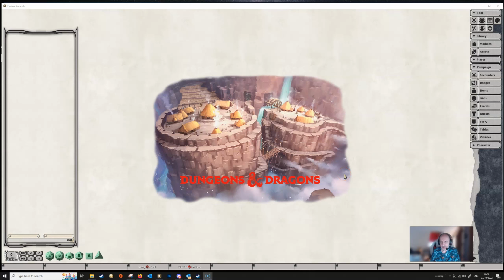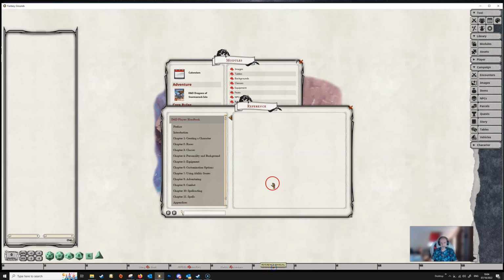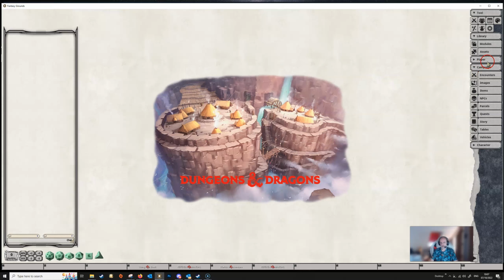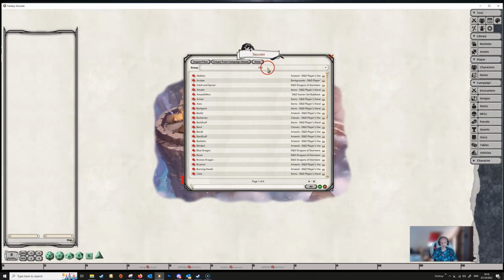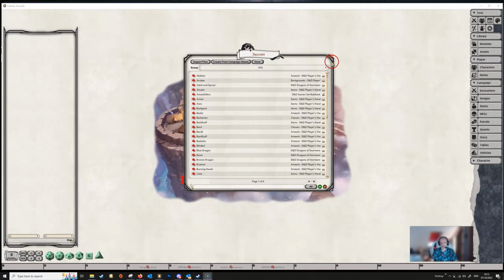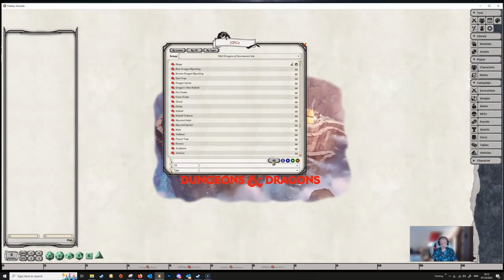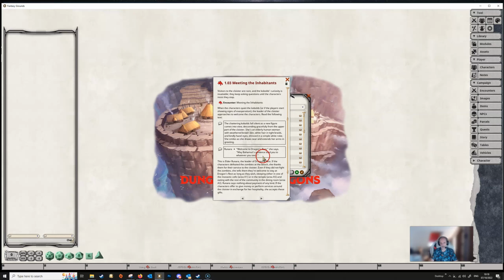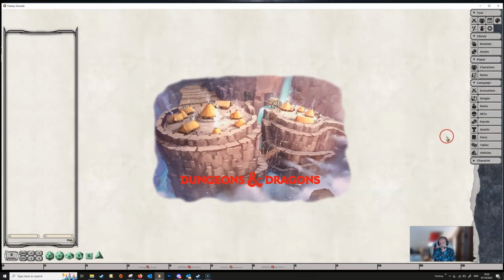Unity Basics Buttons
Continuing the series of basic tutorial videos for Fantasy Grounds Unity